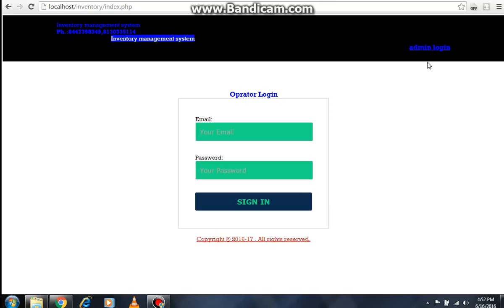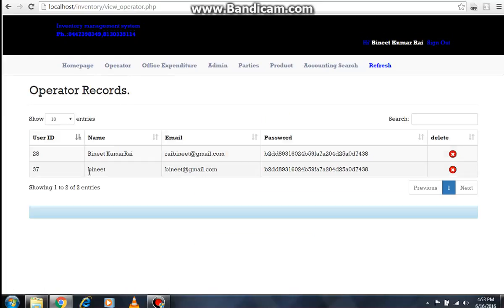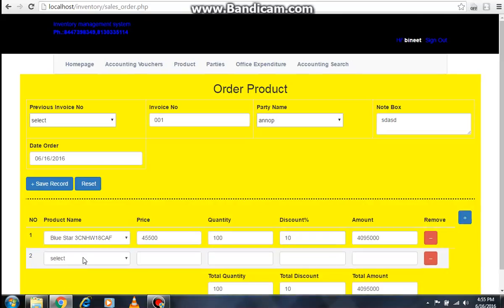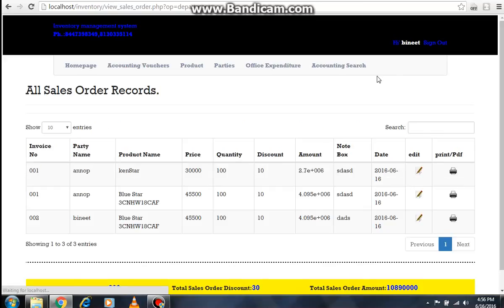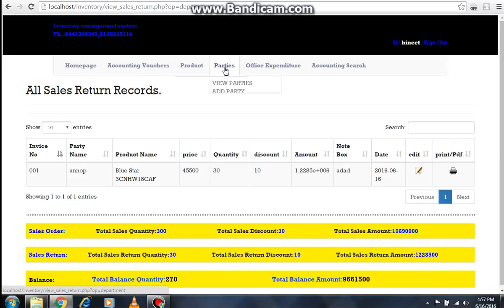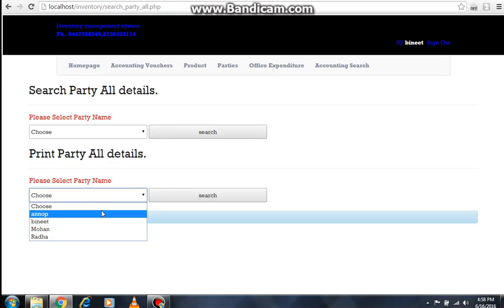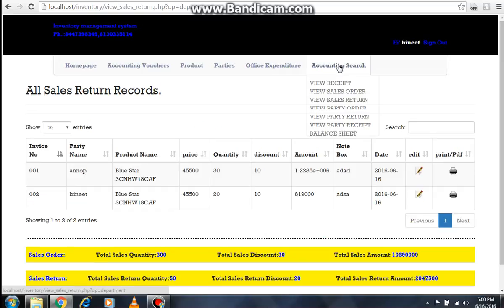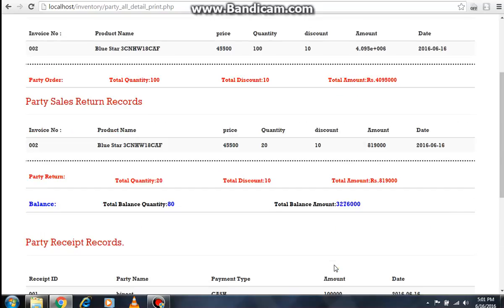Inventory management System in php and MySQL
Inventory Management  System  Demo  in English , if  You are Interested  Contact :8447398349